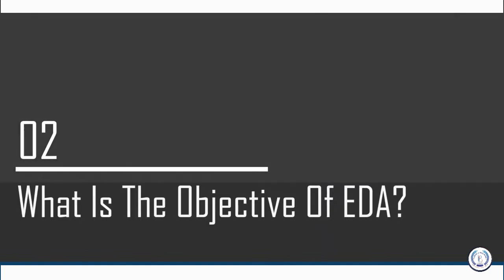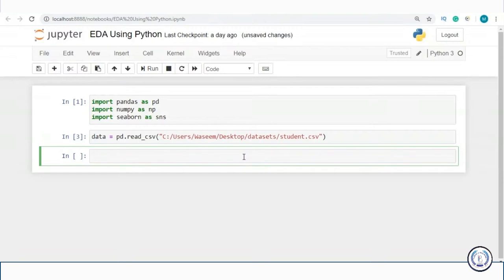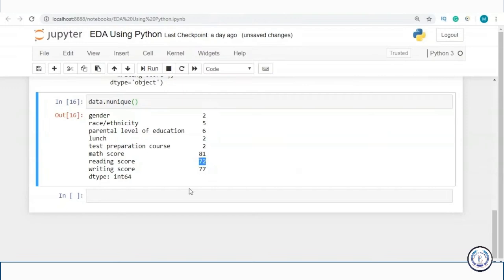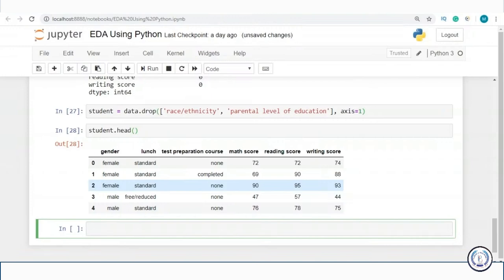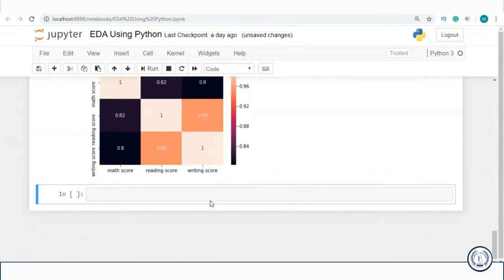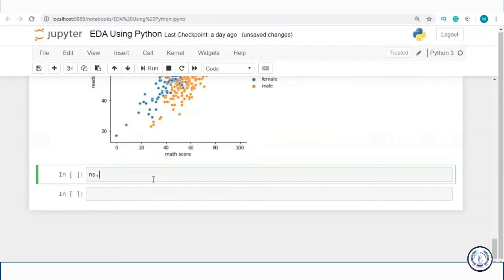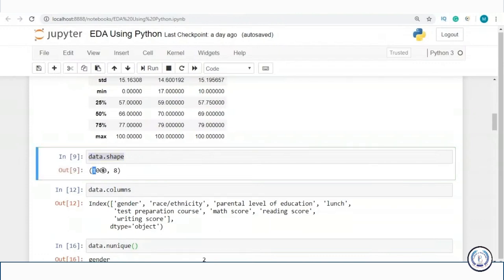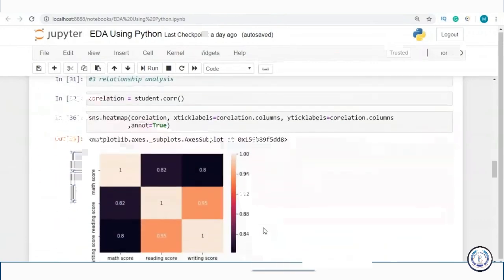10 - Exploratory Data Analysis using Python